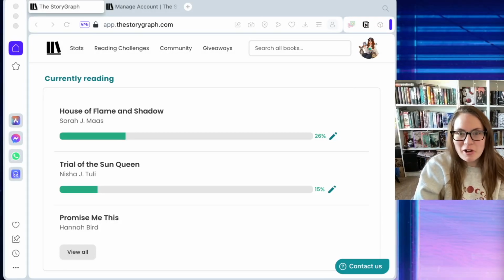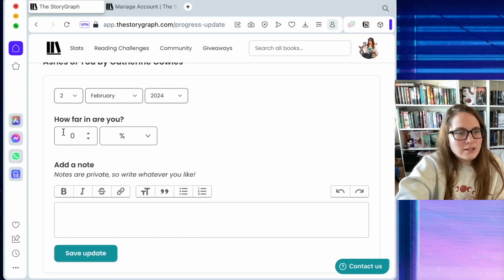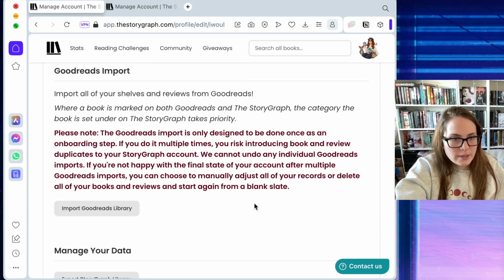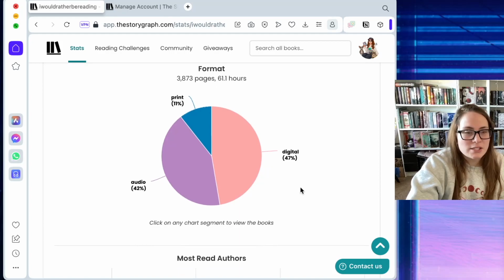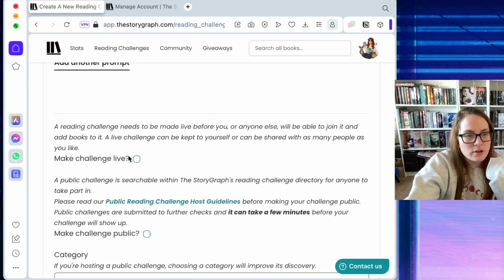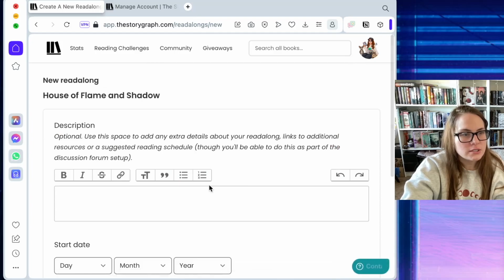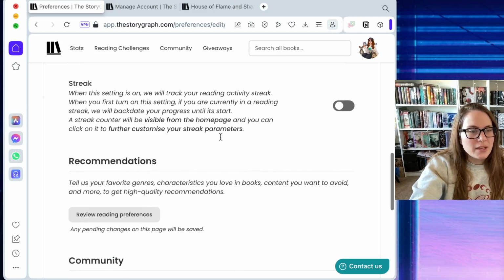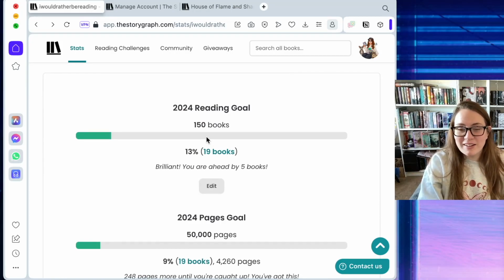let's talk about storygraph | your reading tracking bestie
You guys are well aware that I love Storygraph and I promote it on the regular. But I also understand that it take time to understand all the features and how to navigate around. I hope this overview helps you feel more comfortable using the app. Let me know if you have more questions!!!

Btw feel free to add me as a friend on storygraph

TIMESTAMPS
Book Page Overview/Series: 2:30
Switch book edition for tracking: 3:12
Book status & progress / DNFs: 3:40
Book tags: 5:03
Mark as Finished: 5:56
Dashboard/Main Page: 6:18
Import Goodreads Library: 8:00
Profile Privacy Level: 7:12
Manage Your Data: 9:06
Profile Overview: 9:34
Stats Overview: 11:00
Reading Challenges: 13:05
Creating Your Own Challenge or a Private Challenge (for you and friends): 15:27
Community Overview: 17:27
Buddy Reads & Readalongs: 18:00
Start a Readalong or Buddy Read: 18:53
Create Readalong Forum: 20:50
Giveaways: 21:48
Preferences: 22:40
Storygraph Preview: 23:09
Following, Friends & Buddy Read Preferences ** PLEASE WATCH THIS SECTION: 24:58
Reviewing: 26:32
Filtering Read Books: 27:37

˖⁺‧₊˚♡˚₊‧⁺˖ if you're looking for some new bookmarks, I cannot recommend Gigi&Bo enough. There are so many designs you are going to absolutely love.

ᥫ᭡.Support my channelᥫ᭡.

**Amazon Favorites: 🛍️

🎧 My go to app for audiobooks (other than libby)